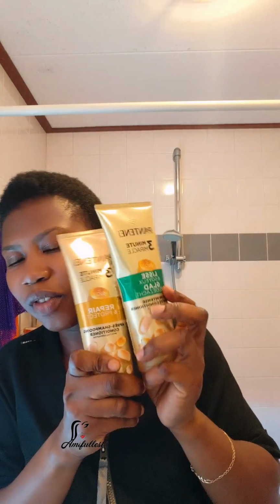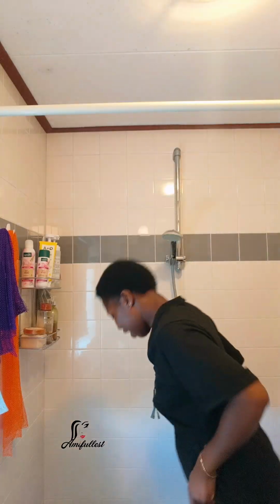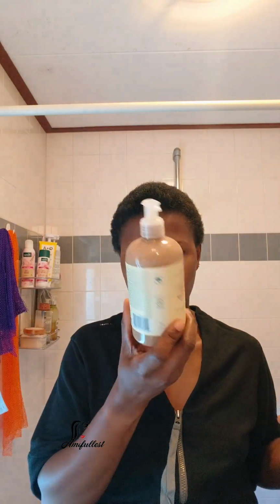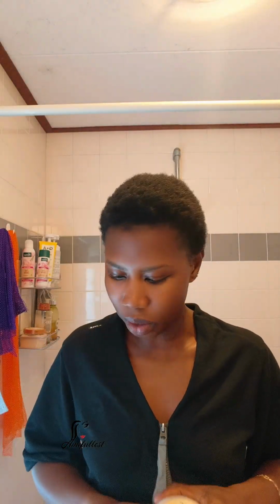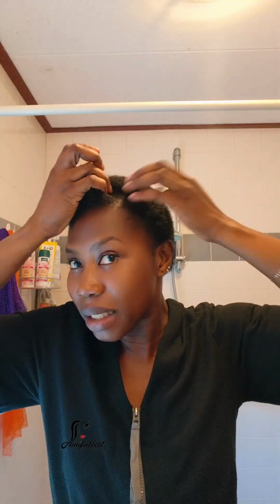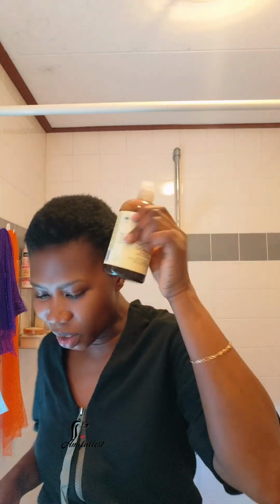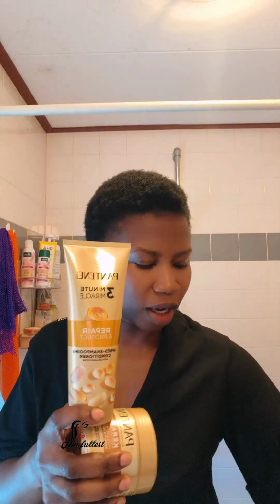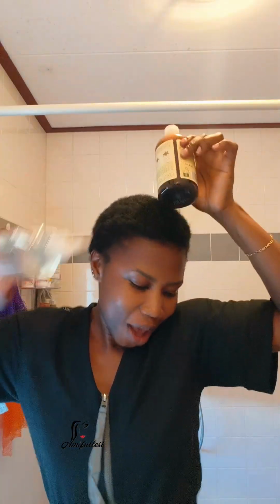Use the ordinary glycolic container covered on your shea moisture shampoo/ jamaican black castor oil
Amifullestbeauty– Beauty • Glam • Confidence

Welcome to Amifullestbeauty, your go-to destination for all things beauty, makeup, and self‑empowerment. This channel is dedicated to helping you feel your most confident and radiant self—whether you’re a makeup beginner or a seasoned glam guru.

Here’s what you’ll find here:
 • Makeup Tutorials.Lifestyle.Fashion & Looks: Step-by-step guides for everyday elegance, bold glam, and special occasion makeup.
 • Product Reviews & Favorites: Honest takes on the latest beauty products—from drugstore gems to high-end must-haves.
 • Beauty Tips & Hacks: Easy tricks to improve your routine, save time, and look polished without the stress.
 • Self-Care & Confidence Boosts: More than just makeup—this channel encourages self-love, confidence, and embracing your natural beauty.

Exploring the realms of Lifestyle, Beauty, and Fashion, this platform offers a comprehensive insight into these dynamic industries. For all business-related inquiries, collaborations, or partnership opportunities, please do not hesitate to reach out and establish contact via email at the provided address: ⤵︎